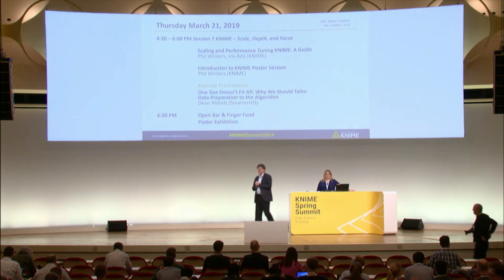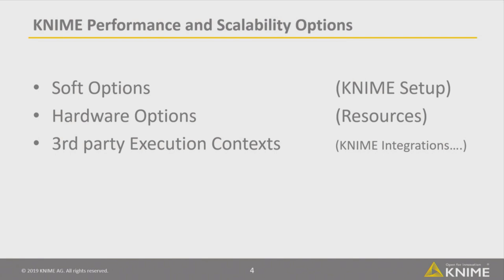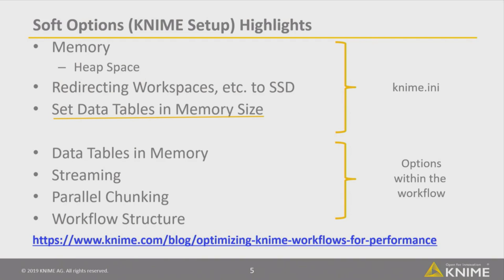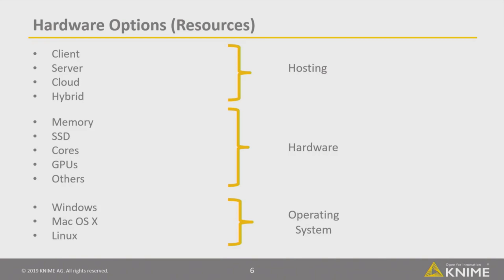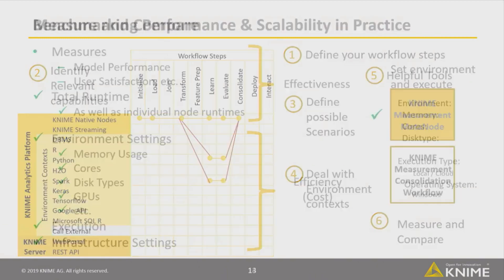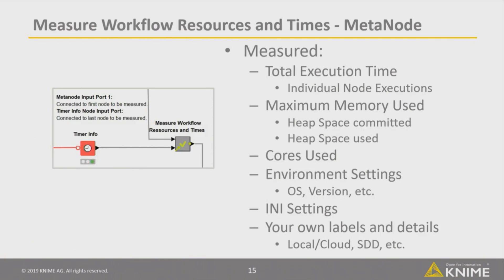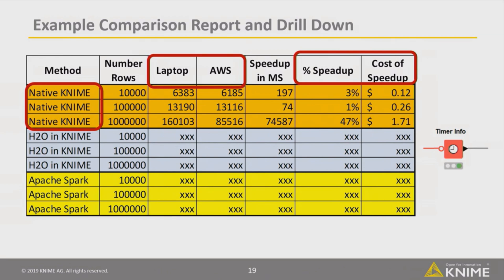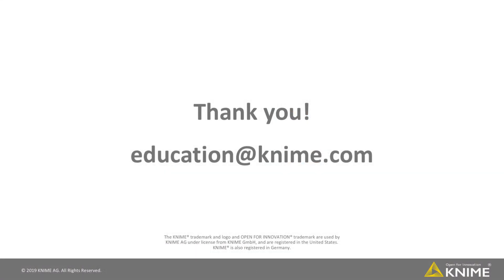Performance and Scalability of KNIME Workflows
An approach to performance and scalability of KNIME Workflows. Presented by Phil Winters and Iris Adä at the KNIME Spring Summit 2019 in Berlin.